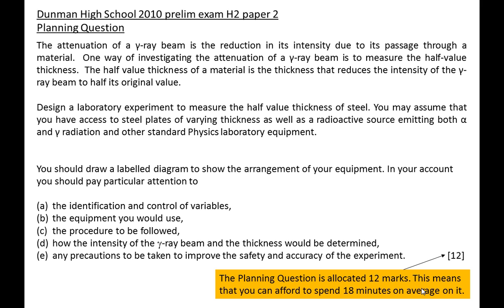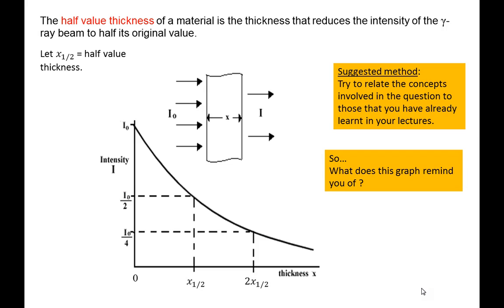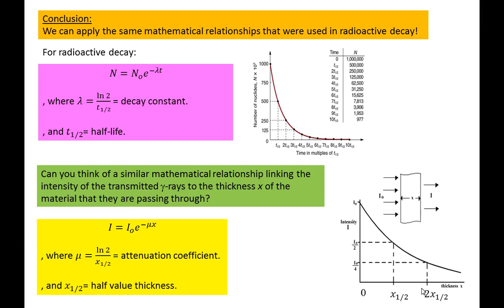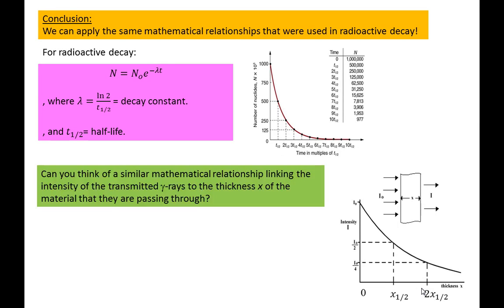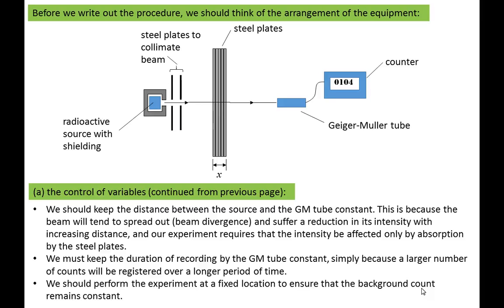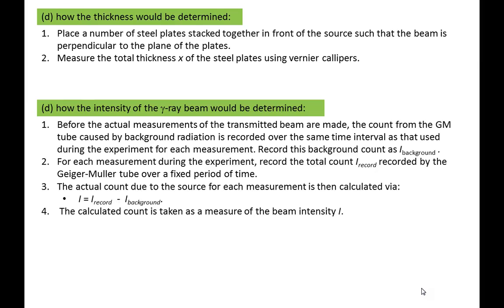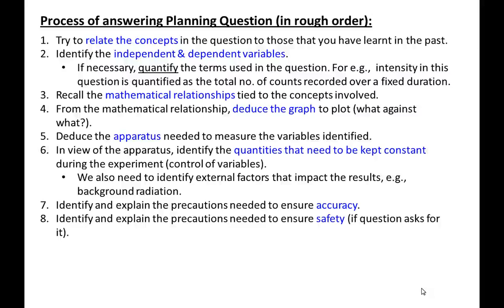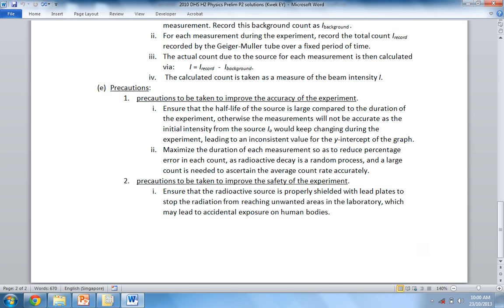remedial lecture DHS 2010 prelim H2 P2 Planning Question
Lecture on the thinking process behind answering SPA Planning Questions.